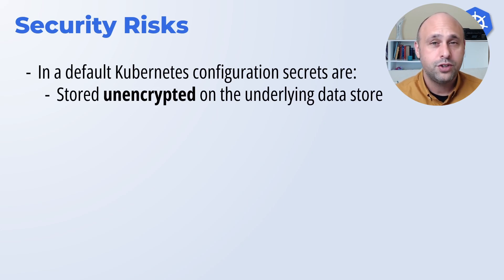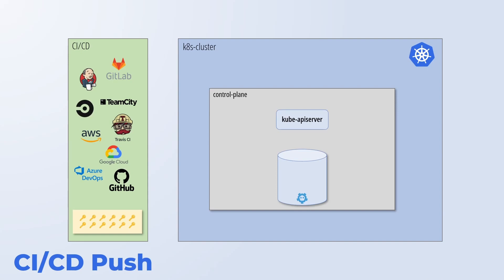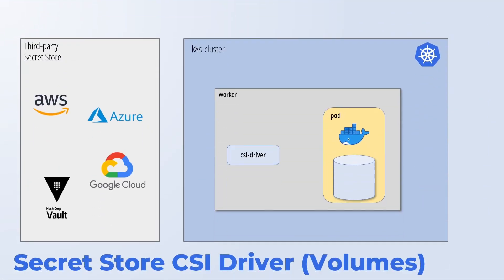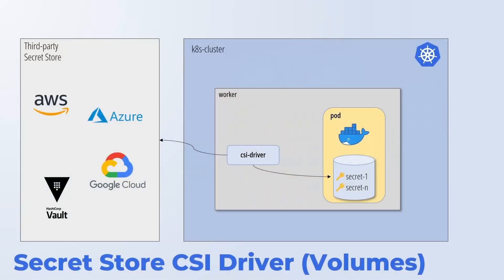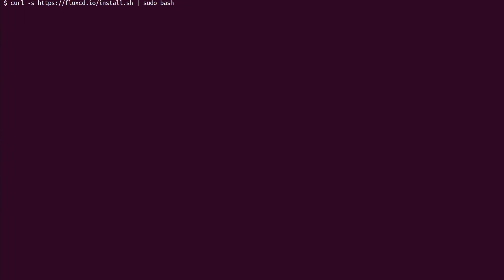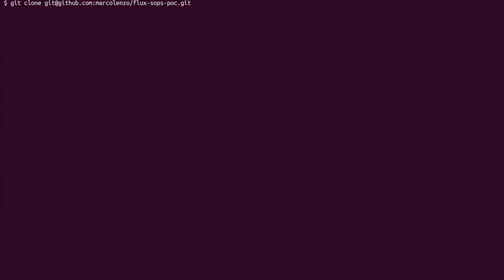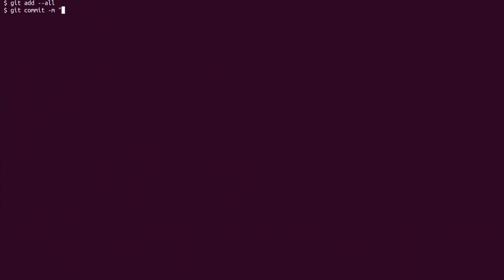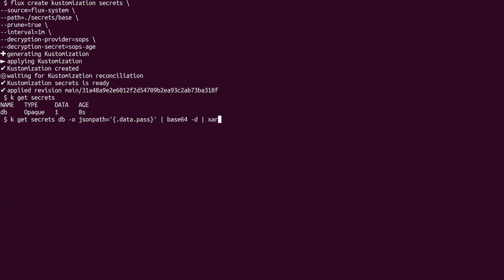How to manage SECRETS in KUBERNETES | Kubernetes Tutorial Beginner to Advanced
Secret Management is never straight forward. In this video, I show you all options you got to manage secrets in Kubernetes and I also demonstrate the GitOps Pull Approach with Flux and SopS on the command line.

This Kubernetes Tutorial is good for all levels: beginner to advanced.

0:00 Intro
0:48 Security Risks
1:57 Secrets Management Options
7:12 Practical GitOps Demo
12:11 Conclusion

* During the video I mix SopS installation with age. Refer to the docs for proper commands.